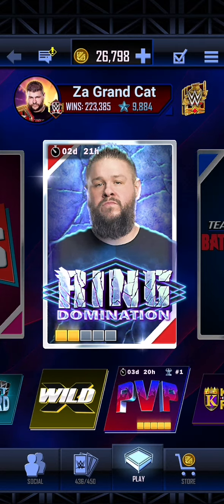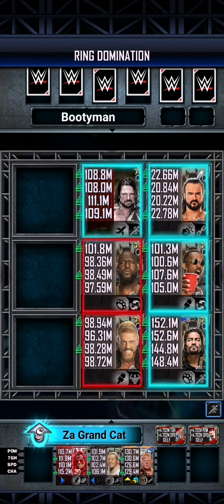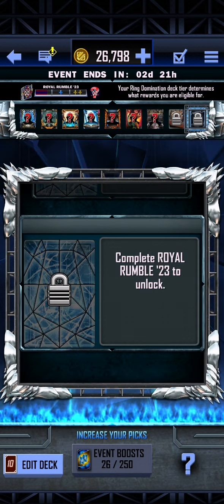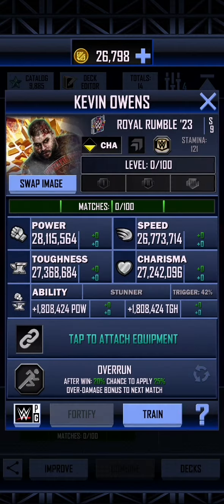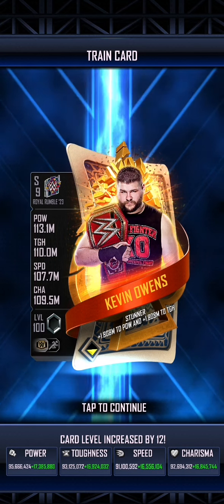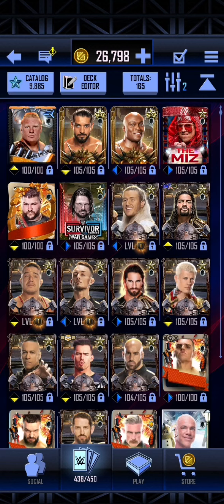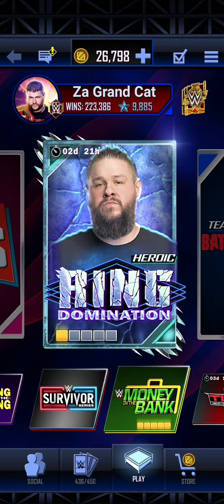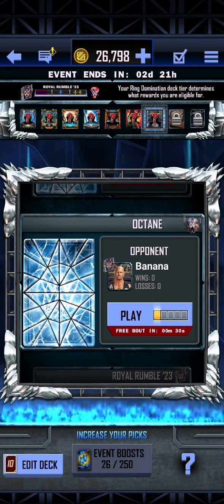Kevin Owens, First Royal Rumble 23 Event Card - RR23 Ring Domination, Heroic Upgrade WWE Supercard